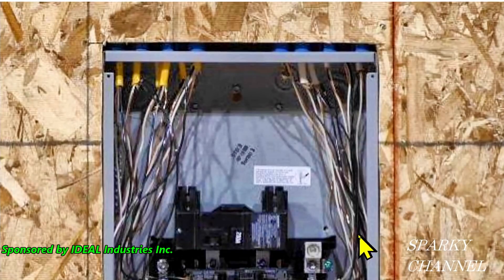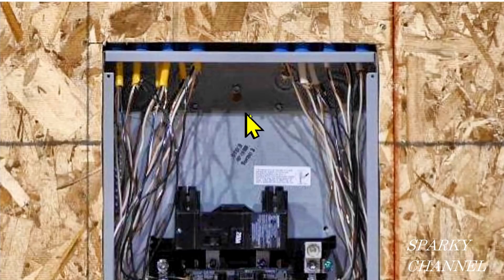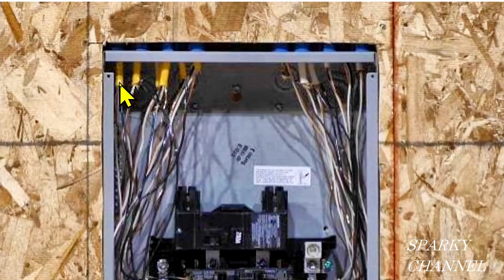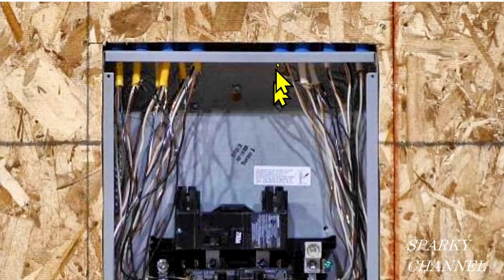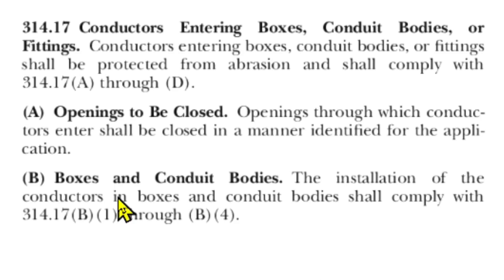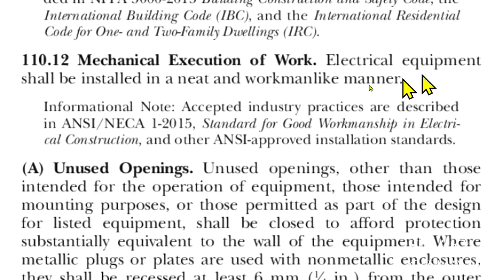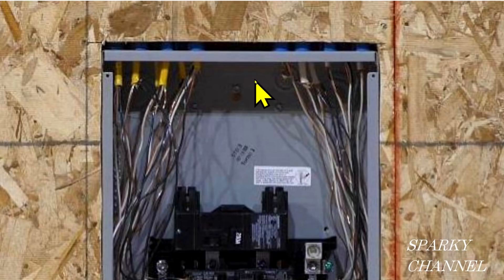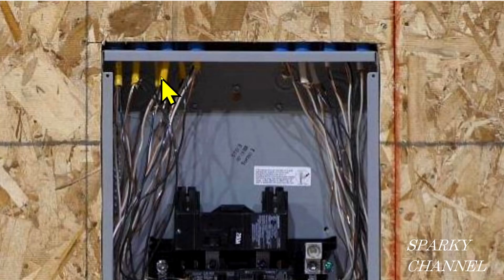How Far Should Sheathing Extend into a Panel? NEC 2020 314.17 (B), 312.5 (C) and 110.12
Morris 90639 Direct Burial Ground Rod Clamp, 3/8-Inch-3/4-Inch: Amazon

Ideal Industries Inc 44-103 - Pre-Printed Cable & Wire Label or Marker, Color Black, Material: Vinyl Coated Cloth, BookThis video is sponsored by IDEAL Industries, Inc. To compete to enter the contest next year

Siemens SN4040B1200 SN Series 200 Amp Space 40-Circuit Main Breaker Plug-On Neutral Indoor Load Center, Grey: Amazon

Siemens PN3048L1200C PN Series 200 Amp 30-Space 48-Circuit Main Lug Plug-On Neutral Load Center Indoor with Copper Bus, Grey: Amazon

Orbit DSC-38 Double Snap Cable Connector, Insulated: Amazon

Minerallac 115 Pre-Galvanized Steel 1 Hole Strap 3/8 Inch Jiffy Clip Pack of 100: Amazon

IDEAL Electrical 36-311 TKO 4 Pcs Hole Cutter Kit – Carbide Hole Cutter Set, Smooth Start Pilot Bit, Carry Case: Amazon

IDEAL Electrical 35-782 Sir Nickless Armored Cable Cutter - Metal Rotary Cable Cutter with Handle Knob. Power Tools and Accessories: Amazon